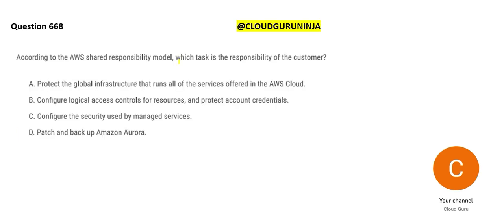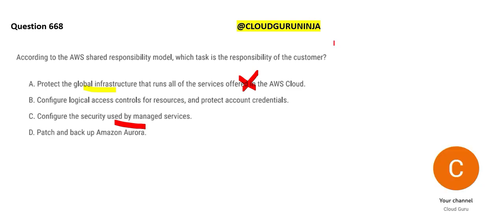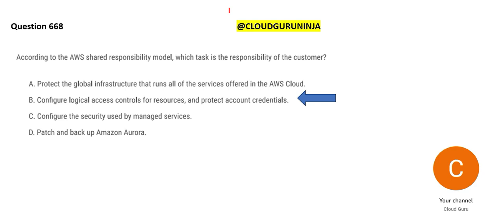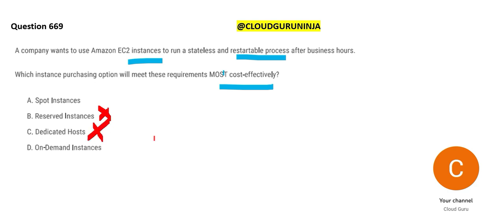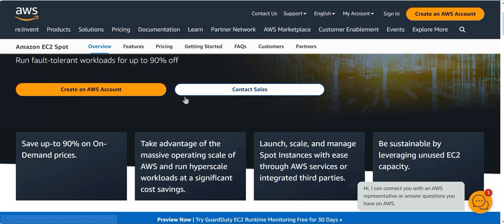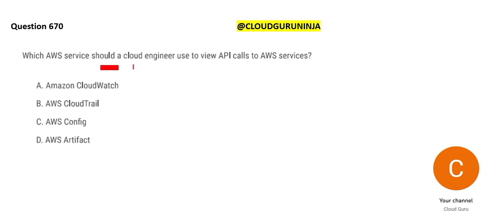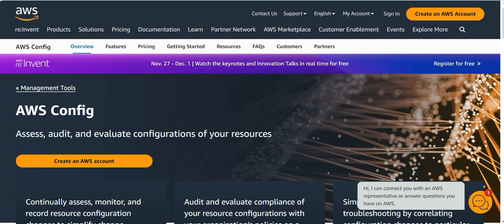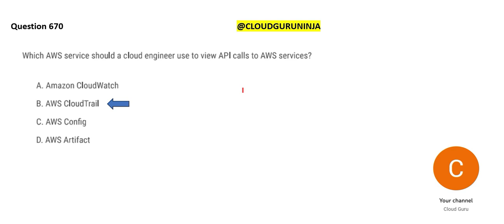PART 167 - AWS Cloud Practitioner Real Certification Questions